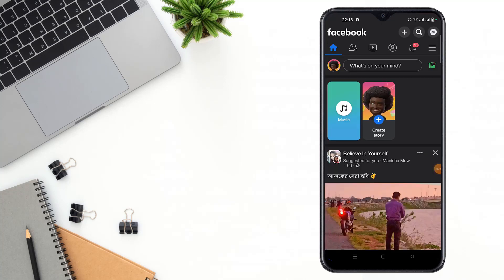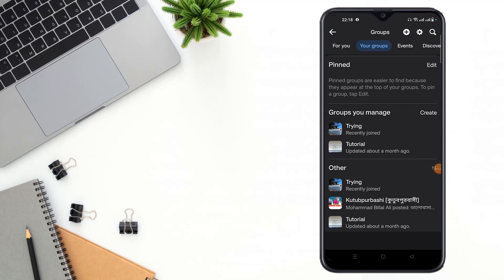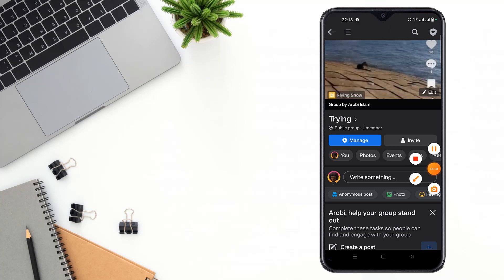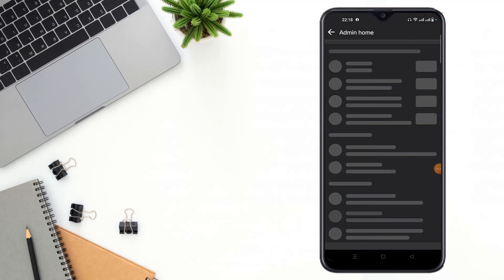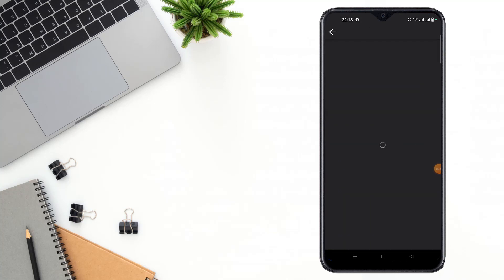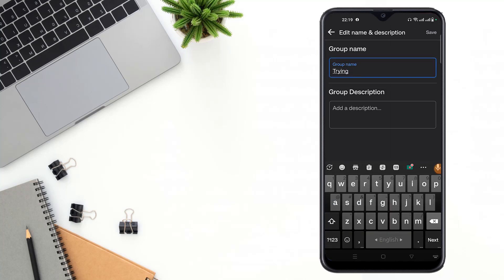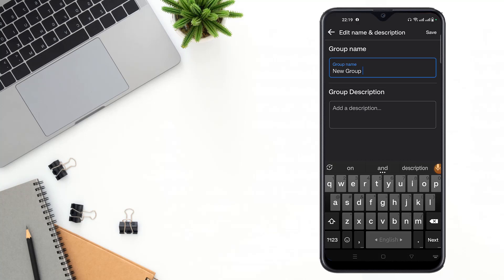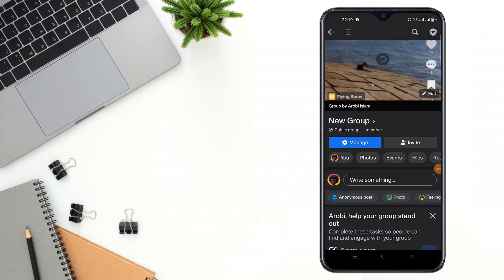how to change Facebook group name 2023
How to Update Your Facebook Group Name. How to Rename a Facebook Group. How to Change the Name of a Facebook Group. Renaming Your Facebook Group: A Step-by-Step Guide. How to Change Your Facebook Group's Name A Simple Guide to Changing Your Facebook Group Name
In this video, I will show you how to change the name of your Facebook group. I will cover the following topics:
• Why you might want to change the name of your Facebook group
• How to change the name of your Facebook group
• The limitations of changing the name of your Facebook group
I will also provide some tips on how to choose a good name for your Facebook group.
Here are some reasons why you might want to change the name of your Facebook group:
• The name is no longer accurate or relevant to the group's purpose.
• The name is too long or difficult to remember.
• The name is offensive or inappropriate.
• You have merged with another group and need to change the name to reflect the new group.
To change the name of your Facebook group, you can follow these steps:
1. Go to the Facebook group you want to change the name of.
2. Click the three dots in the top right corner of the group.
3. Select "Group Settings".
4. Click "Name and Description".
5. Enter the new name for your group and click "Save".
You can only change the name of your Facebook group once every 28 days. If you have a group with over 5,000 members, you will need to contact Facebook support to change the name.
Here are some tips on how to choose a good name for your Facebook group:
• Keep it short and simple.
• Use keywords that people will be searching for.
• Be descriptive of the group's purpose.
• Avoid using special characters or symbols.
I hope this video helps you to change the name of your Facebook group!
Do you have any other questions about changing the name of a Facebook group?

From
F HOQUE.